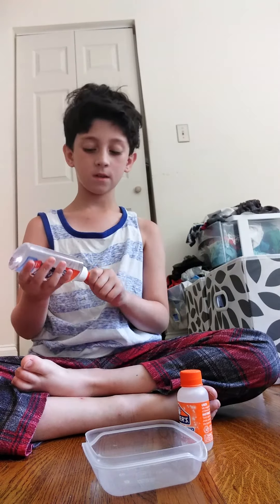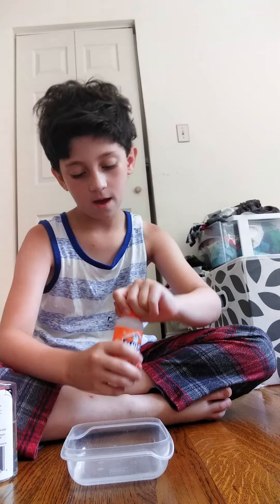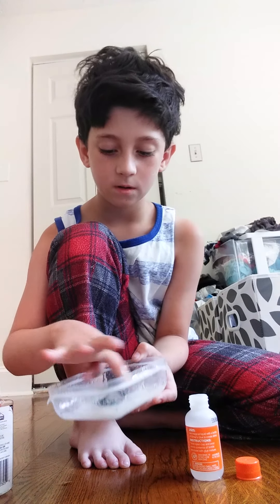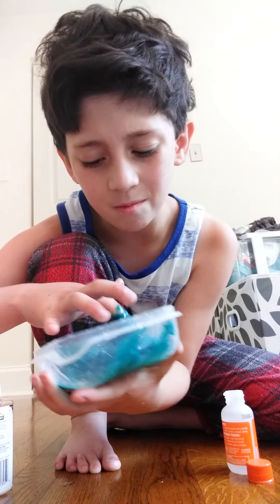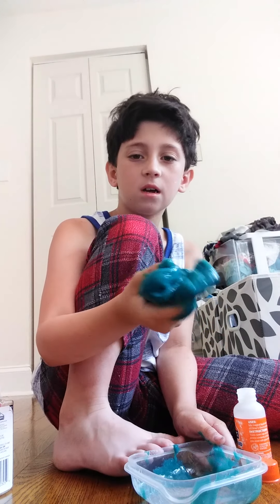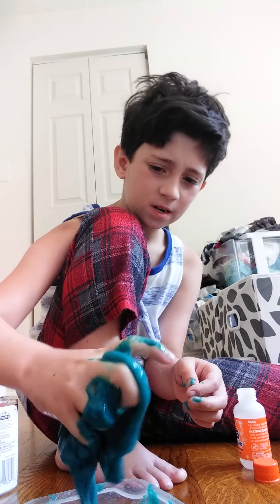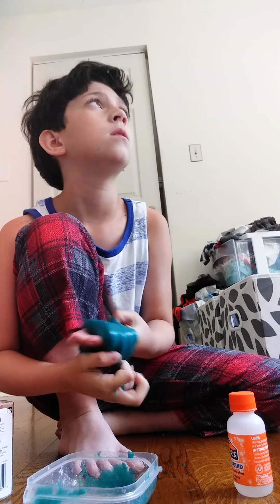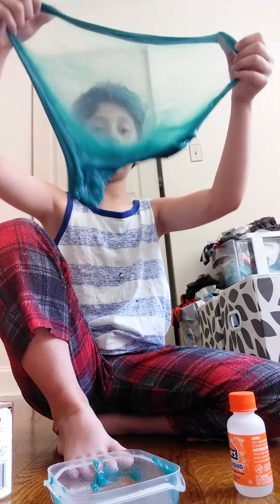Making realy pretty slime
Hi guysgo check out julias main channel thats the link to one of or should i say the slime queens videos just realy wanted to make some slime and it was a total success i made a pretty greenish blueish coler with the slime